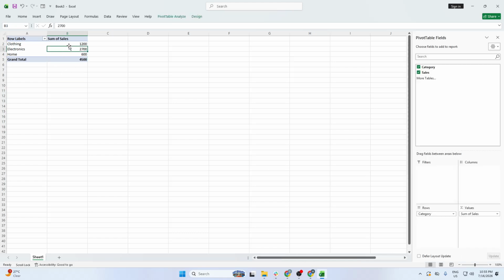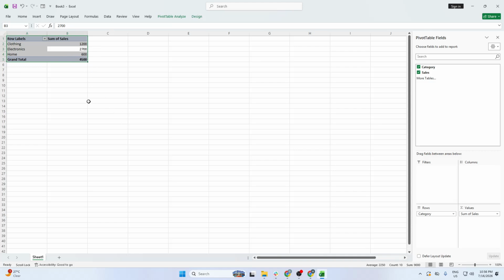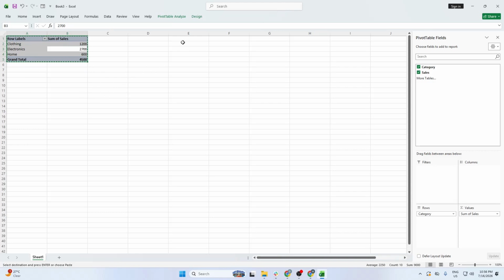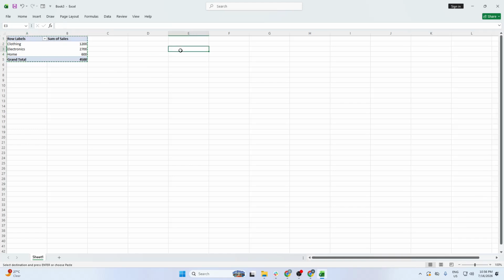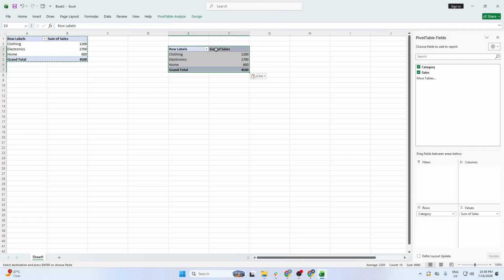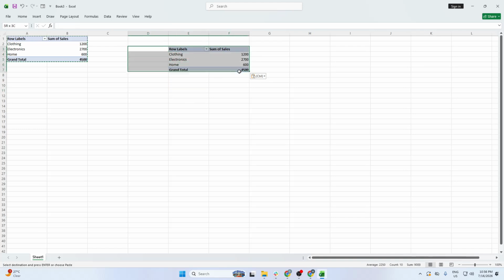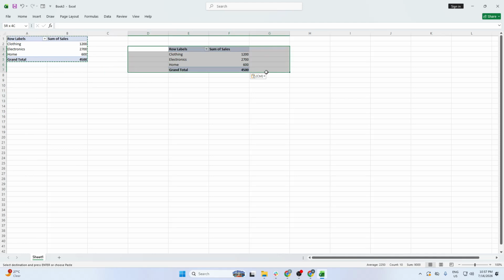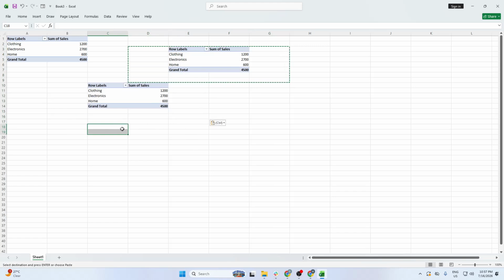How to Duplicate a Pivot Table in Excel [Updated 2026]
Learn how to duplicate a pivot table in Excel so your reporting stays consistent while you make quick updates. In this tutorial, we’ll show you the easiest way to copy a pivot table and keep formatting in Excel. If you search for duplicate pivot table, pivot table copy, or pivot table refresh, this helps.

-Google Drive
-Google Meets
-Google Sheets
-Google Chrome
-Google Forms
-Google Gmail